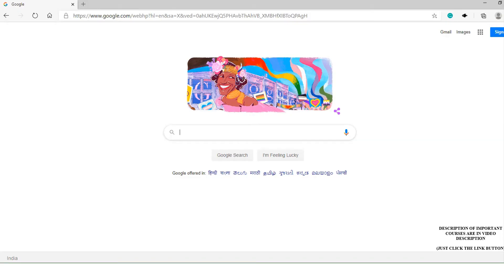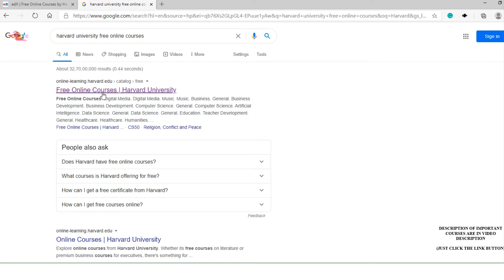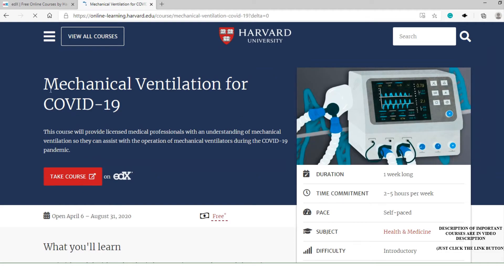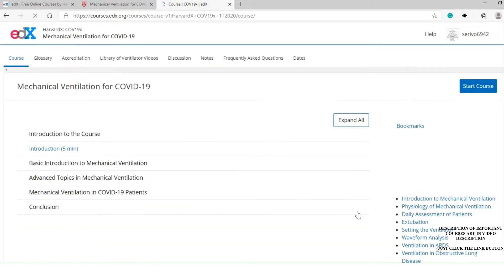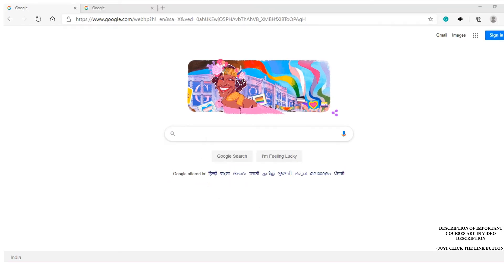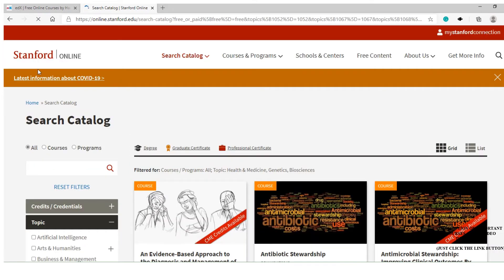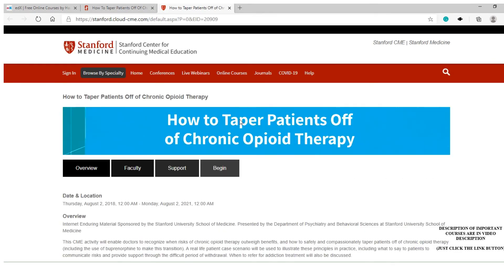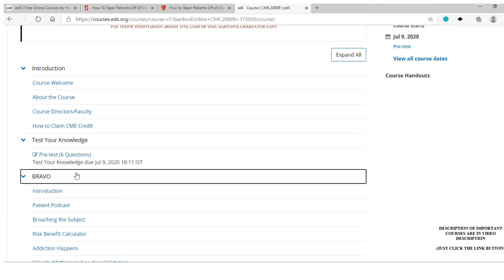Free Online Pharma Courses from World Famous Harvard & Stanford Universities | Pharma Portal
Description
The video explains how to navigate and choose a Free Pharma/Life Sciences Related Course from the World’s Best University, the Harvard University & Stanford University.
This video will help show you a demo of how to filter and choose a Pharma related Course for Free, how to enroll.
Below are some of the Top Courses from the World’s University
Harvard Online Courses
1. Prescription drug regulation cost and access: Current controversies in context (LINK)

2. The Opioid Crisis in America (LINK)

3. Improving Global Health: Focusing on Quality and Safety (LINK)

4. Principles of Biochemistry (LINK)

5. Bioethics: The Law, Medicine, and Ethics of Reproductive Technologies and Genetics (LINK)

6. Mechanical ventilation for covid19 (LINK)

7. Fundamentals of neuroscience (LINK)

Stanford Online Courses
1. Prescription Drug Misuse and Addiction: Compassionate Care for a Complex Problem (LINK)

2. To Prescribe or Not To Prescribe? Antibiotics and Outpatient Infections (LINK)

3. Unconscious Bias in Medicine (LINK)

4. Writing in the Sciences (LINK)

5. Thinking Critically: Interpreting Randomized Clinical Trials (LINK)

6. Interprofessional Education for 21st Century Care (LINK)

I hope you will like this video. This video is just of knowledge purposes only.
Credits to Harvard & Stanford University and edx for providing this wonderful option to make learning available to all the people. Also credits to pixabay and their awesome creators.